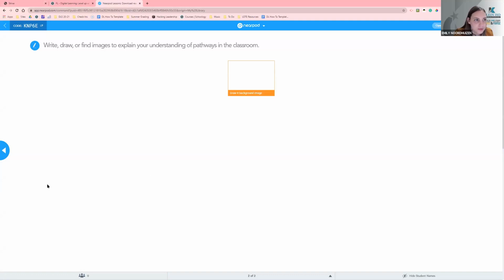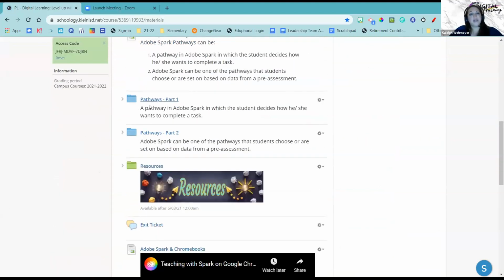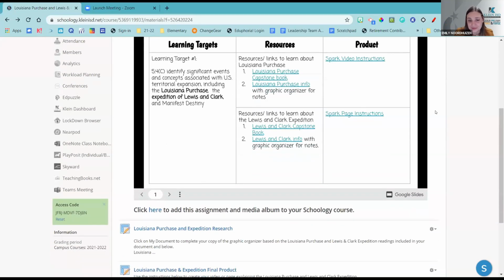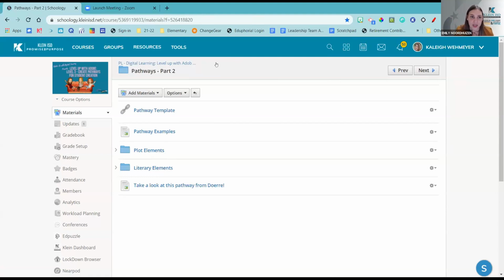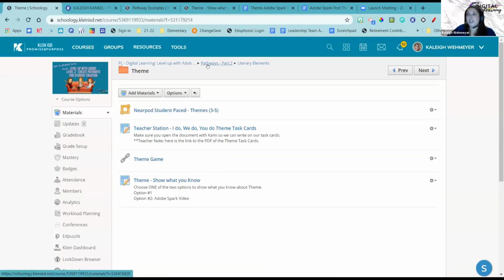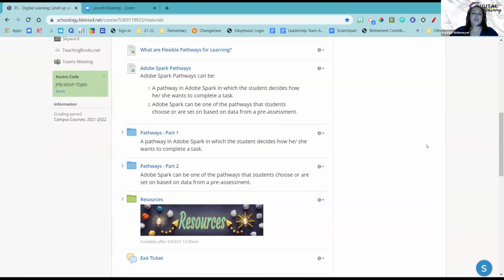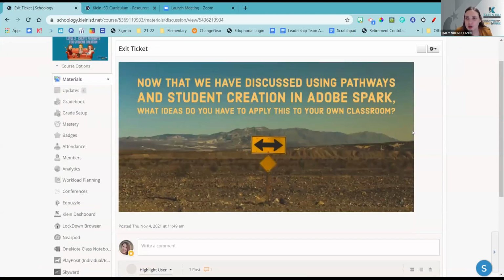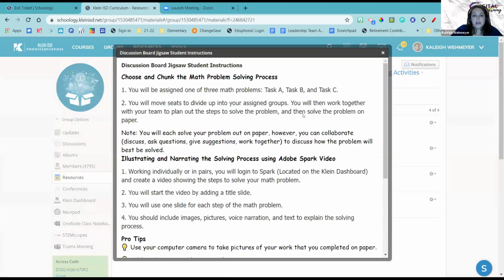Level Up with Adobe - Part 3: Pathways for Student Creation